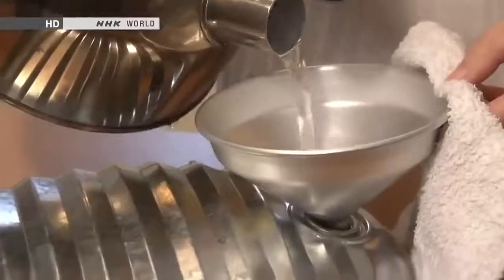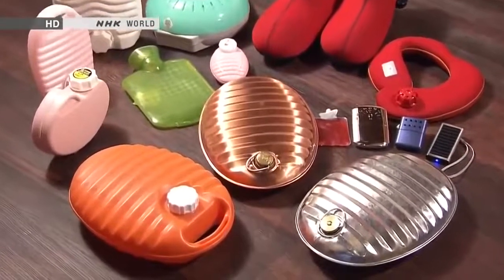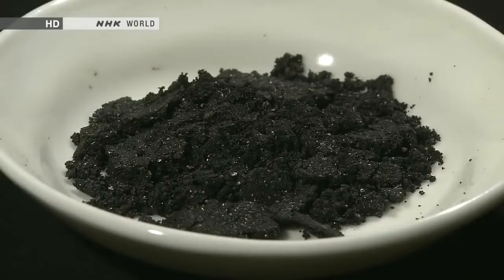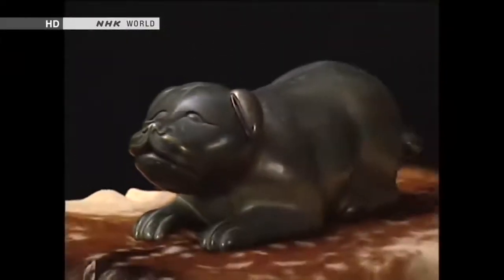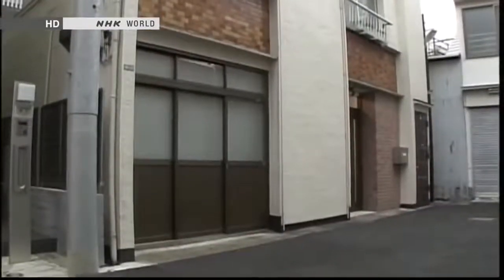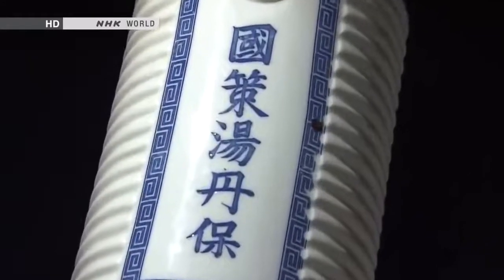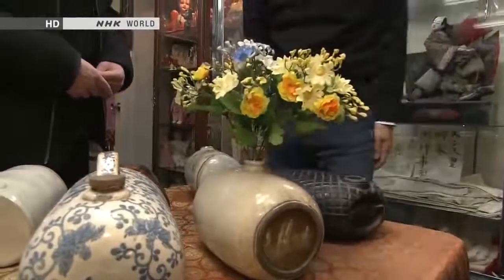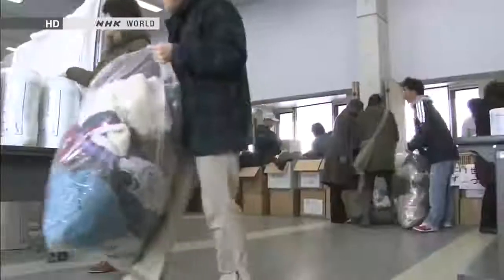BEGIN Japanology Hot Water Bottles and Pocket Warmers